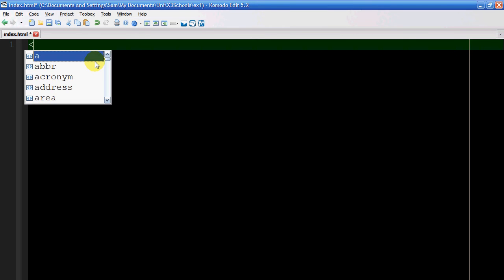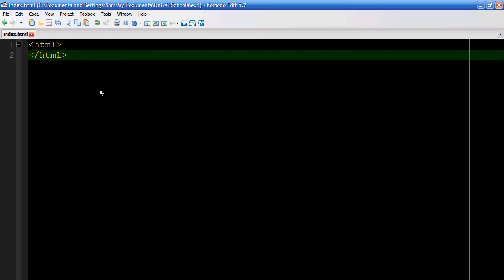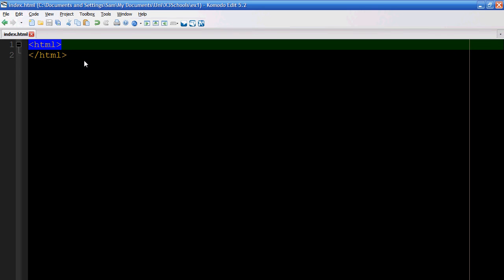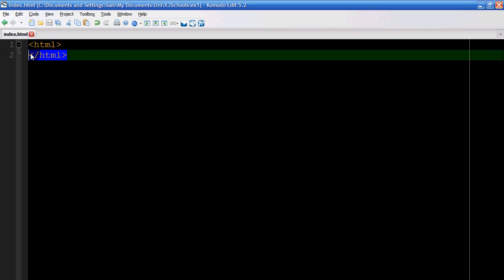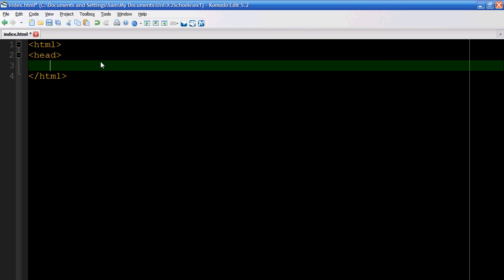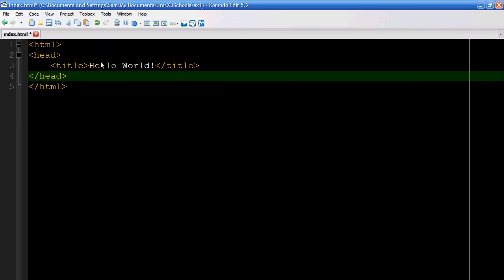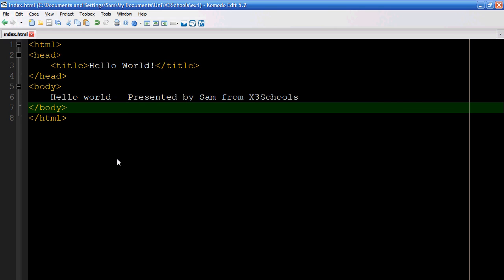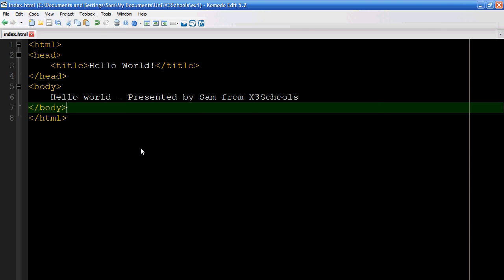X3Schools Exercise 1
The first video of a series of tutorials presented by Sam from X3Schools.